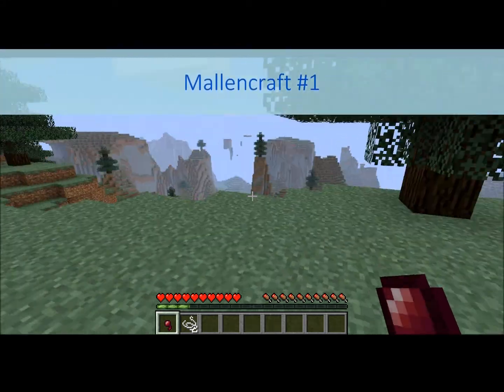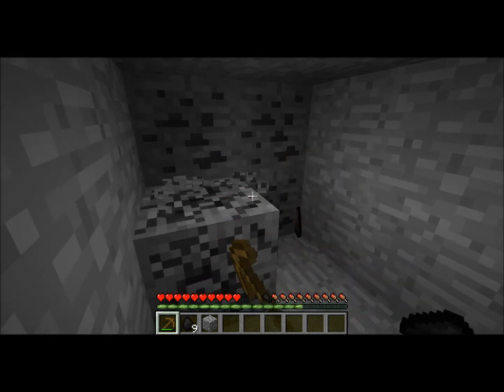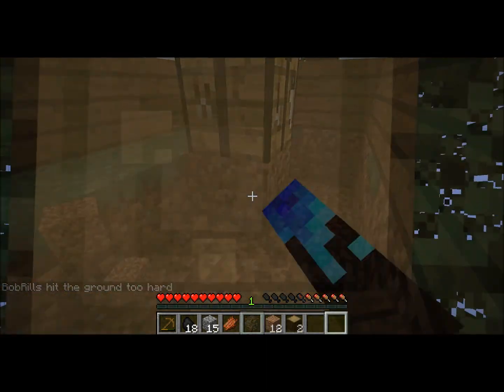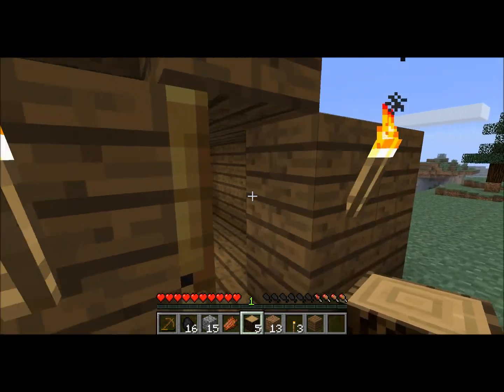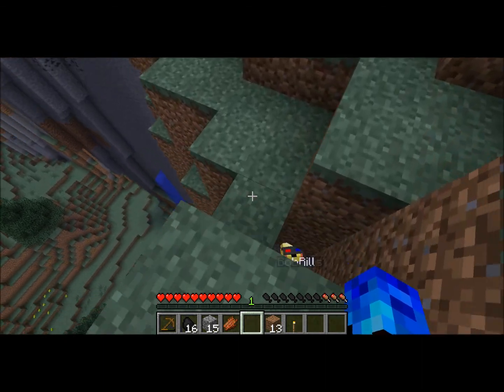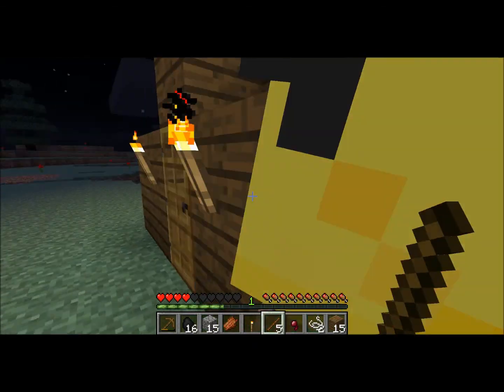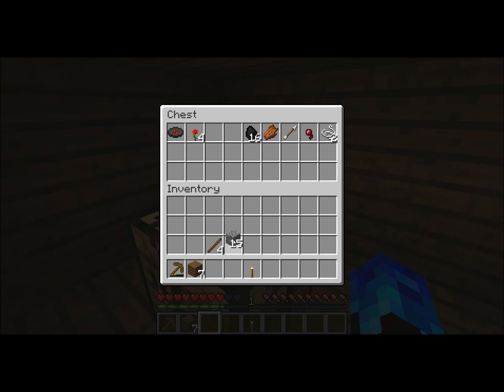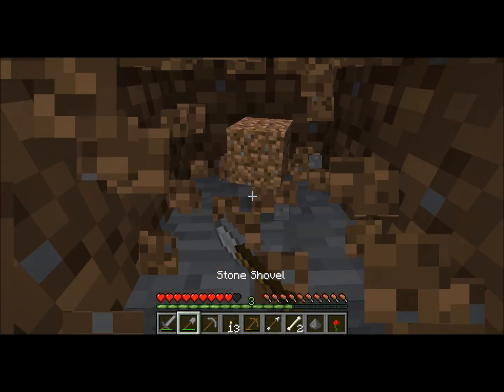mallencraft survivial part 1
part 1 of our new survivial series  soon we will also be doing
tf2 helps
half life 2
half life 2 episode 1
halfl life 2 episode 2
if you want to see more or have the chance 2 get in a vid
get a nice mike
skype
minecraft
thats it.